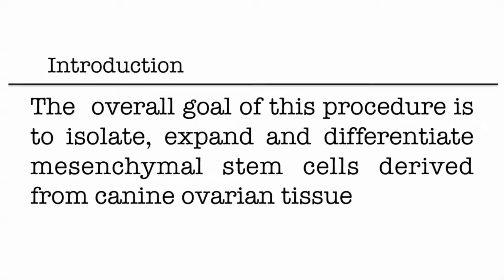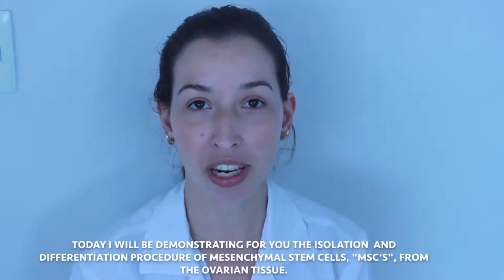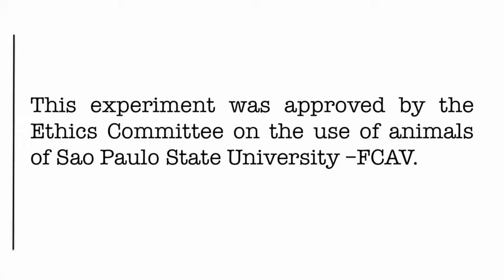Canine Ovarian MSCs Derivation and Differentiation | Protocol Preview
Derivation and Differentiation of Canine Ovarian Mesenchymal Stem Cells -  a 2 minute Preview of the Experimental Protocol

Amanda B.T. Hill, Jonathan E.B.T. Hill, Fabiana F. Bressan, Maria Angélica Miglino, Joaquim M. Garcia
São Paulo State University (UNESP), The School of Agricultural and Veterinary Studies (FCAV), Jaboticabal; Université de Montréal, CRRF; University of São Paulo, FZEA; University of São Paulo, FMVZ;

Herein, we describe a method for the isolation, expansion, and differentiation of mesenchymal stem cells from canine ovarian tissue.